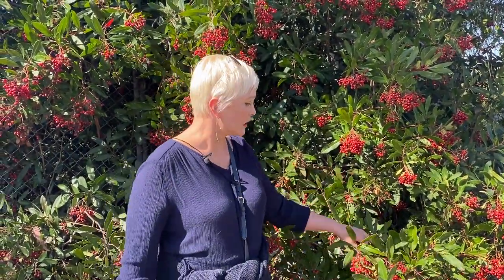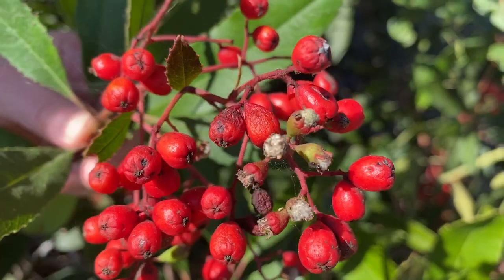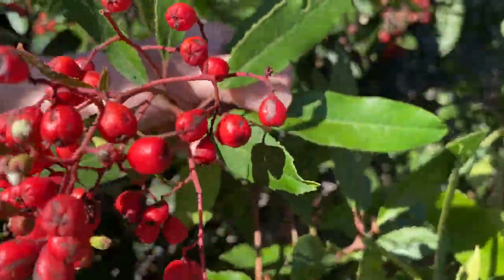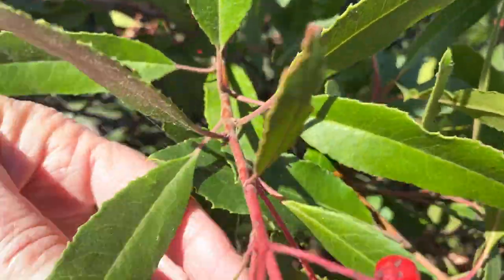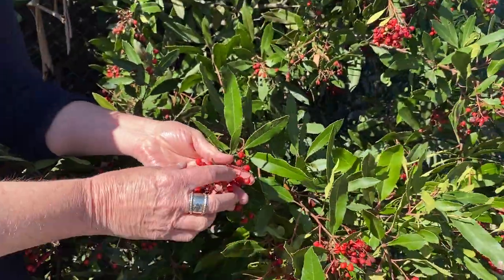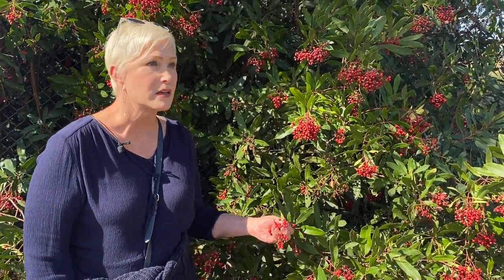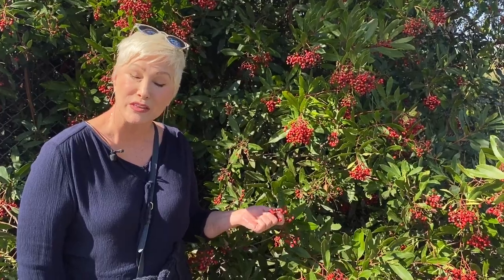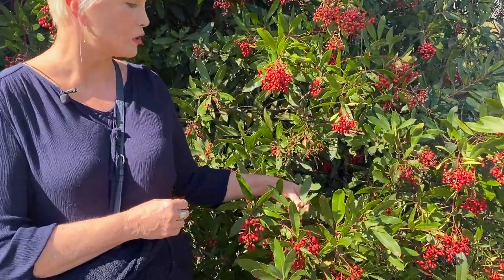Toyon (Heteromeles Arbutifolia)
You may recognize this beautiful red berry, as it grows all over California and is used in Christmas decorations! Its also referred to as Christmas bush, California holly, and Toyon. Native Americans used it for its antiseptic properties, but more importantly, they understood more about Alzheimer’s and dementia before Europeans came to California, and that It could be treated with Toyon. They discovered that it can help repair the permeation in the blood-brain barrier that causes Alzheimer’s disease. Pretty incredible!